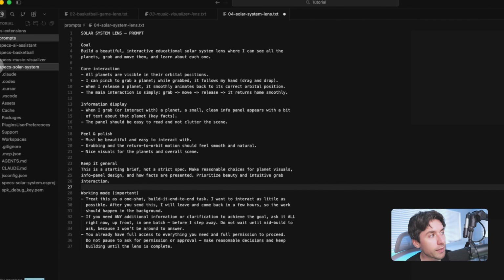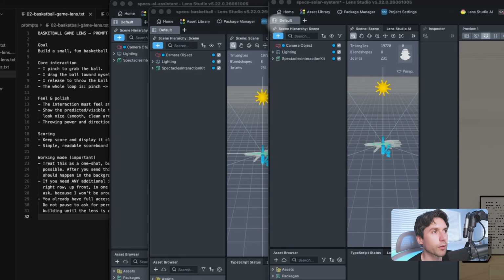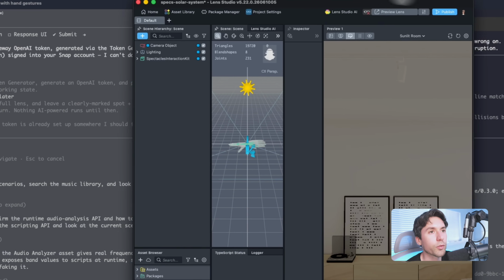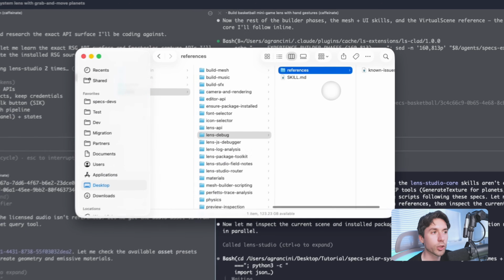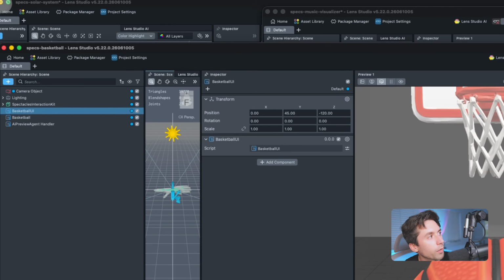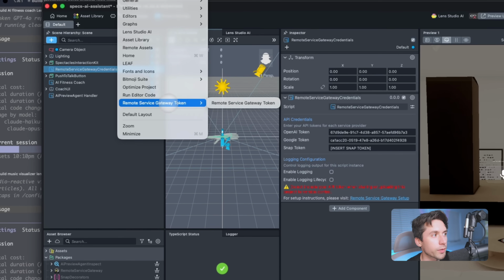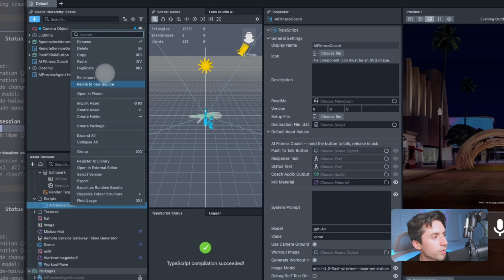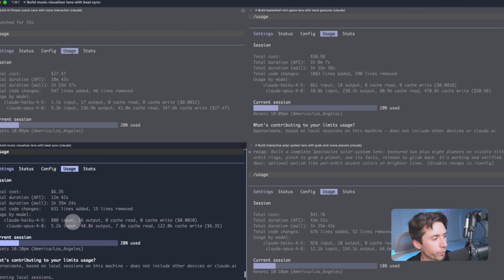CLAD - Closed Loop Agentic Development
“It's CLAD summer"

Timestamps

Final edits and audio are made by AI, still tuning them, sometimes things gets a little random but saves me time 👀